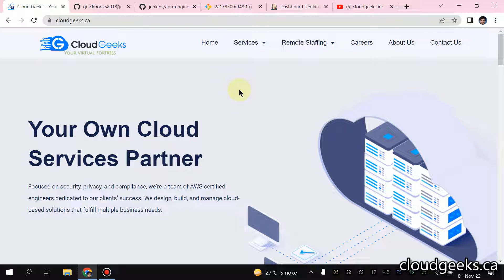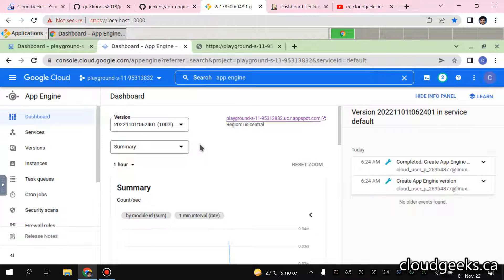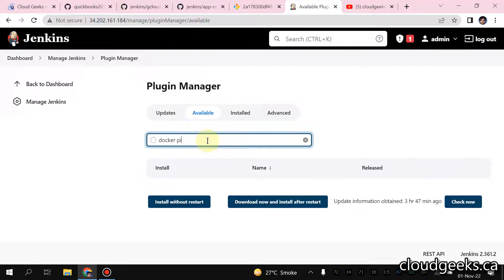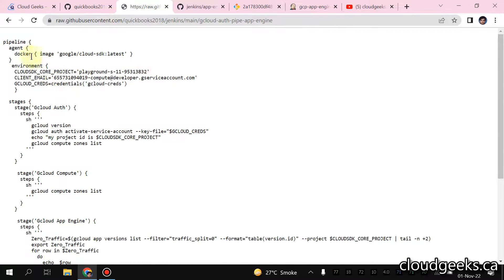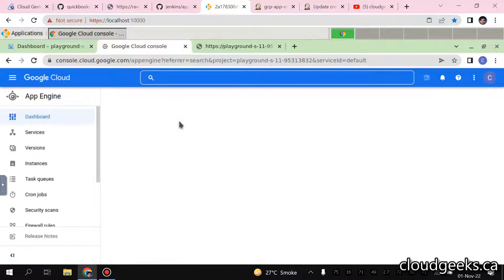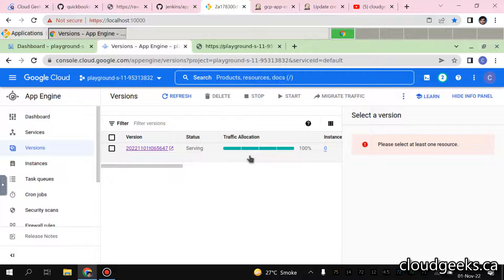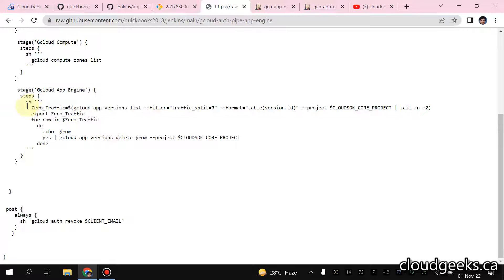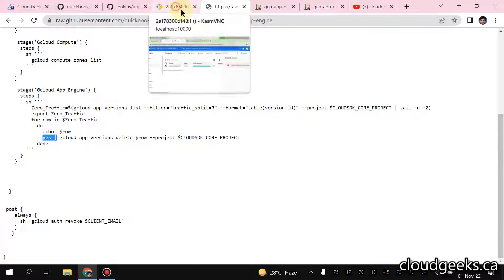(English) Jenkins & Google Cloud: CICD Pipeline Automation & Google App Engine Version Management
"Unlock the power of Jenkins and Google Cloud in this comprehensive tutorial. We'll walk you through the process of integrating Jenkins with Google Cloud and automating your CICD pipeline. Plus, learn how to manage and remove old versions from Google App Engine effectively. This is your one-stop guide to mastering DevOps practices with Jenkins and Google Cloud.